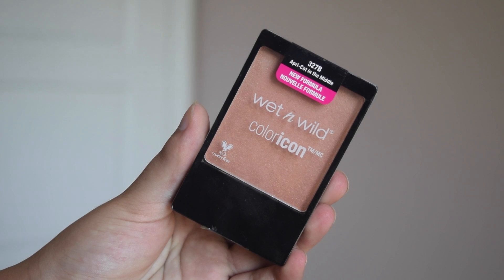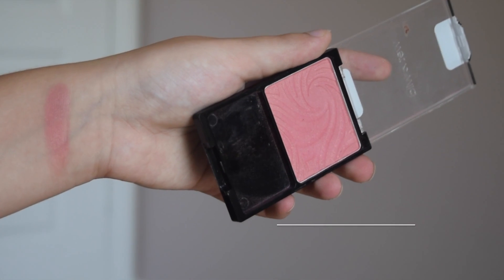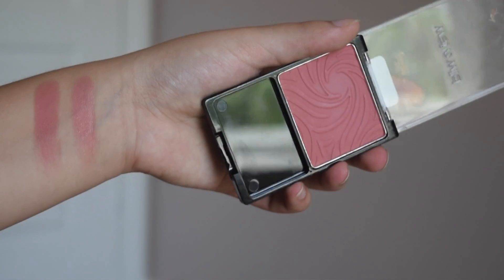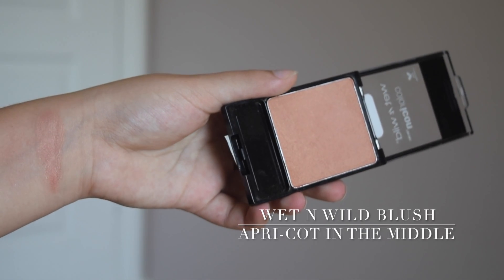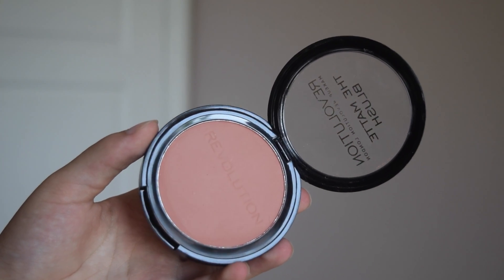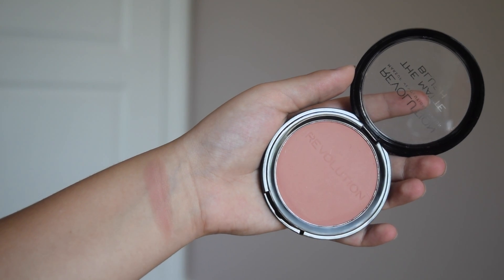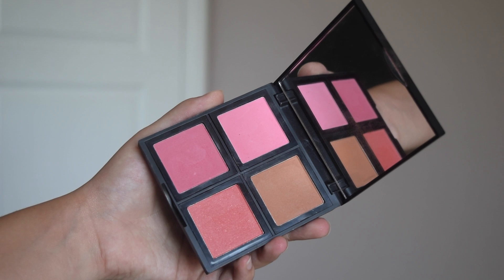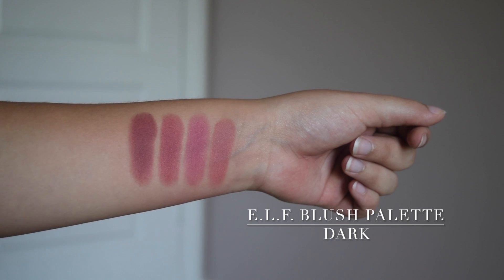TOP 5 DRUGSTORE BLUSHES⎜Anya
My channel is dedicated to my inner makeup bug, and on here I post tons of tutorials, tips, reviews and favorites.